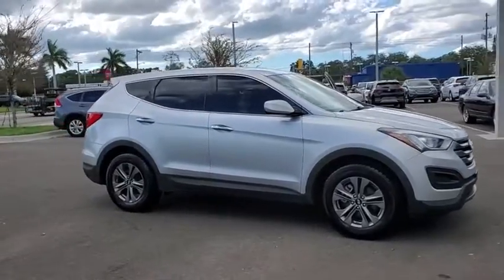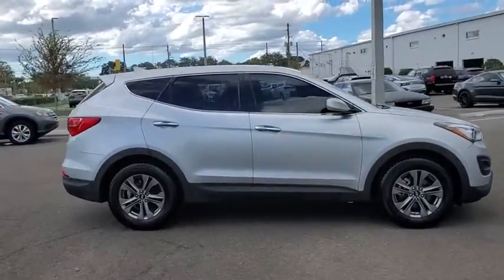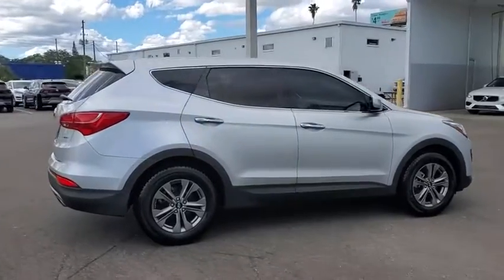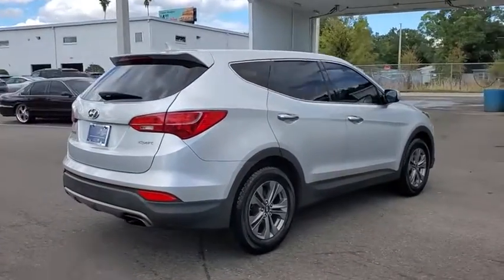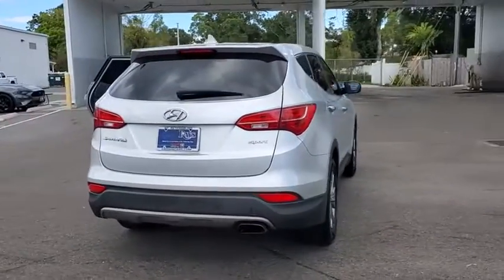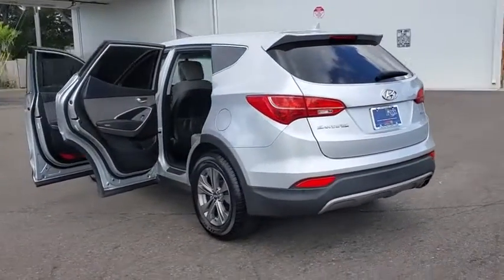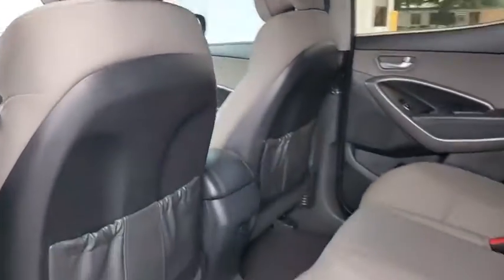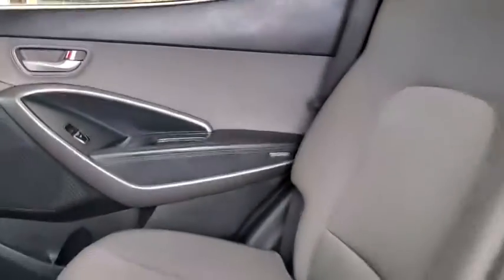2016 Hyundai Santa_Fe_Sport St. Petersburg, Tampa, Clearwater, Palm Harbor, Largo, FL GG348608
Sparkling Silver Used 2016 Hyundai Santa_Fe_Sport available in St. Petersburg, Florida at Crown Kia. Servicing the Tampa, Clearwater, Palm Harbor, Largo, FL area.
2016 Hyundai Santa_Fe_Sport 2.4 Base - Stock#: GG348608 - VIN#: 5XYZT3LB0GG348608

5500 34th St. N.

This 2016 Hyundai Santa Fe Sport 2.4 Base in Sparkling Silver features: Priced below KBB Fair Purchase Price! 20/27 City/Highway MPGbrbrAwards:br  * 2016 KBB.com 5-Year Cost to Own AwardsbrbrbrAll prices plus sales tax tag and titling and dealer service fee of $899.95 which represents cost and profits to the selling dealer for items such as cleaning inspecting adjusting new vehicles and preparing documents related to the sale.